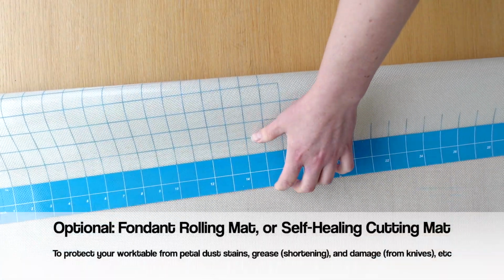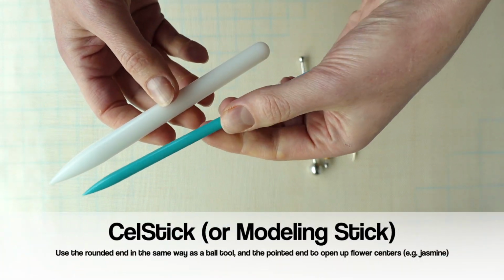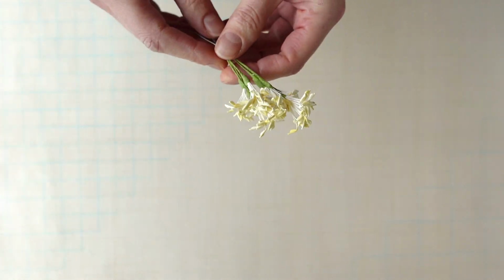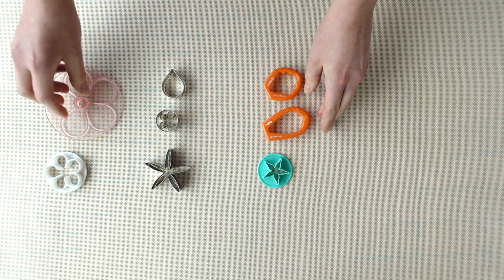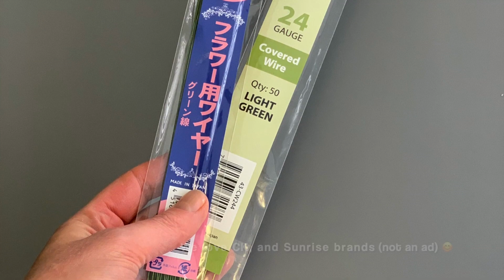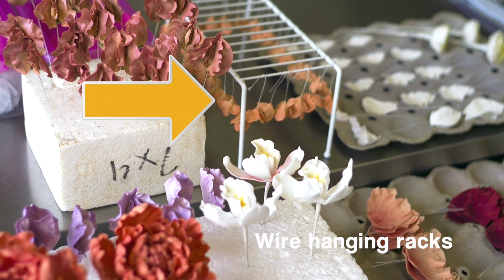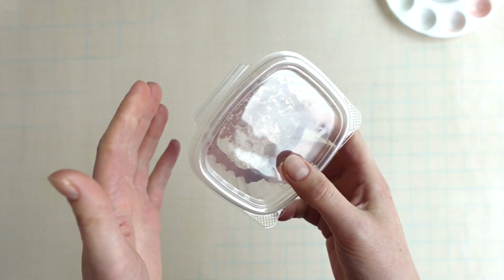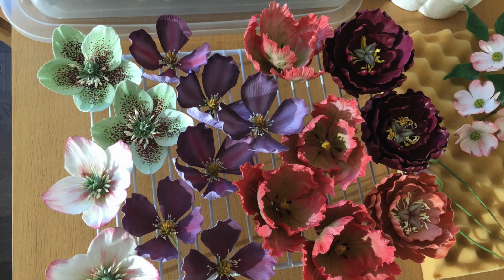Essential Tools for Making Sugar Flowers | Honey Crumb Cake Studio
Essential Tools & Supplies for Sugar Flowers  |  Honey Crumb Cake Studio

If you’re just getting started with sugar flowers, or you’ve already started making them and are looking to elevate your skills, this video gives you a complete overview of the tools and supplies you’ll need. Plus, we’ve included bonus tips on storing your tools, and storing your finished sugar flowers.

May the art form of sugar flowers bring you as much joy and satisfaction as it has brought us!